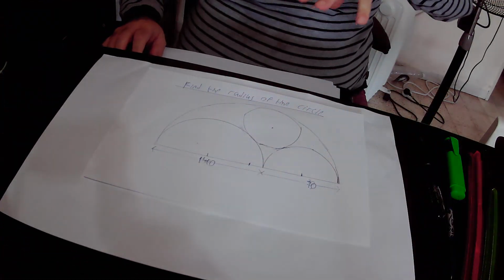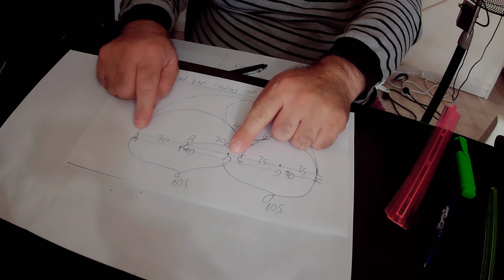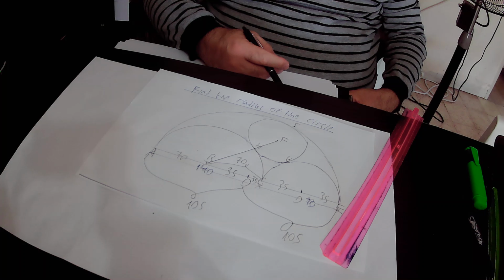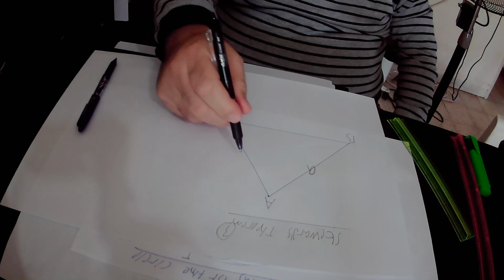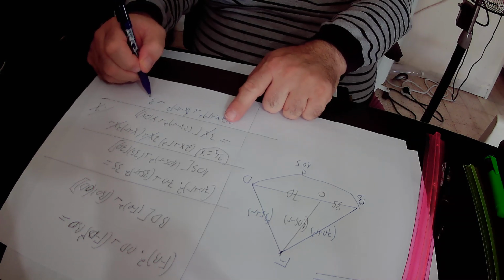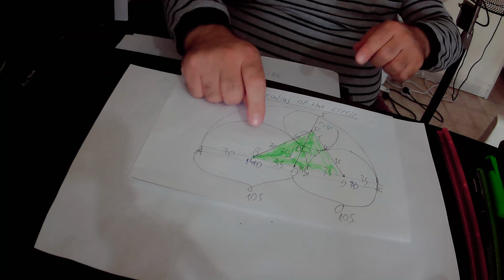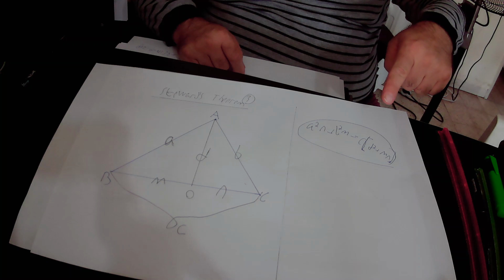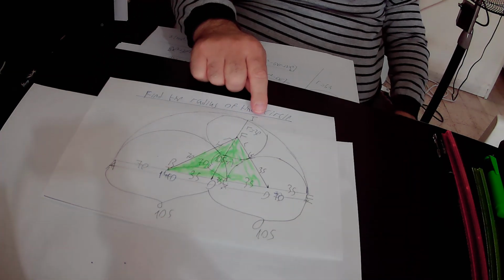Find the radius of the circle | Application of Stewart's Theorem | Math Olympiad